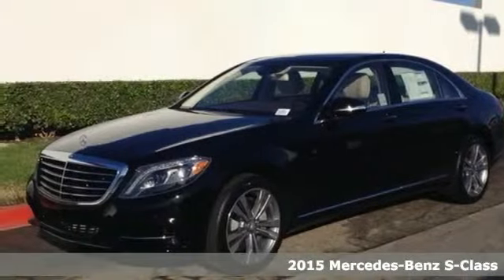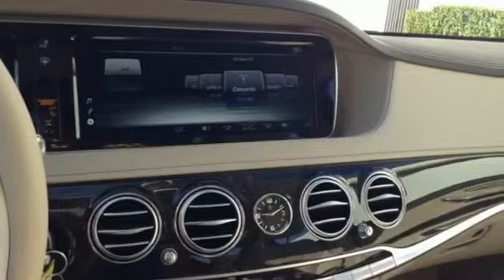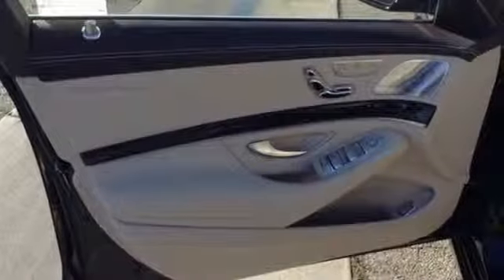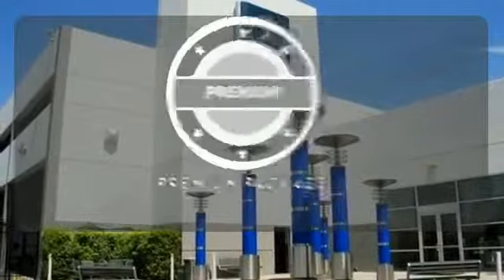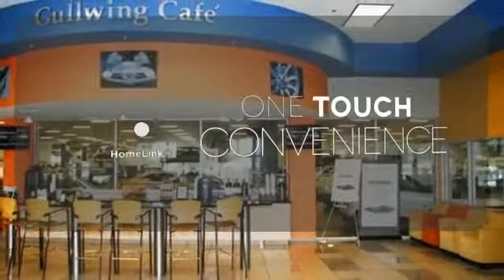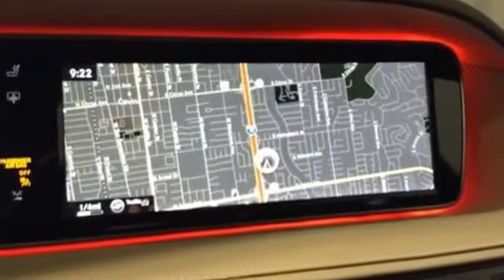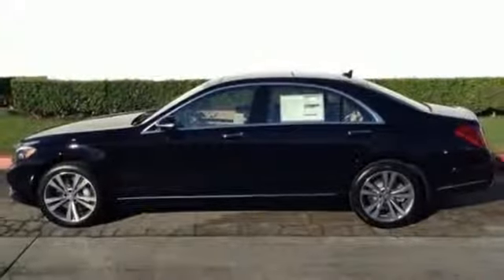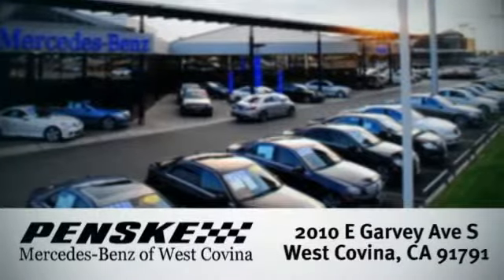2015 Mercedes Benz S Class West Covina CA El Monte, CA FA120041 360p